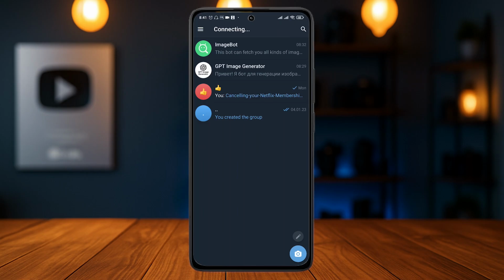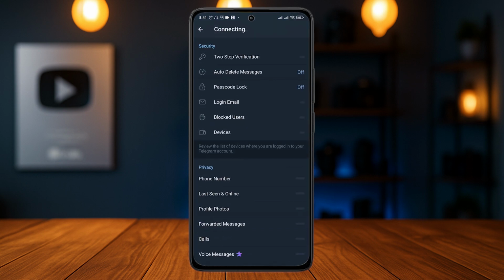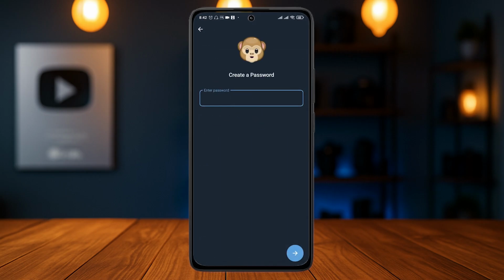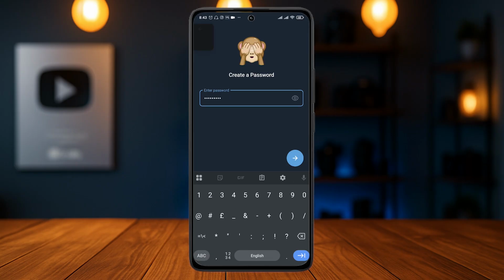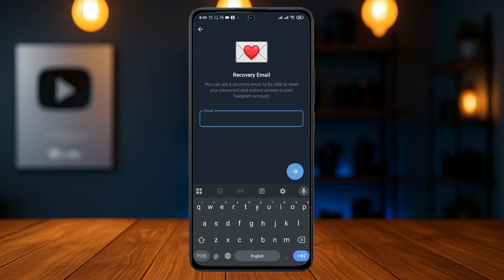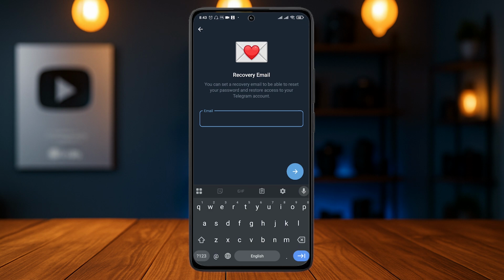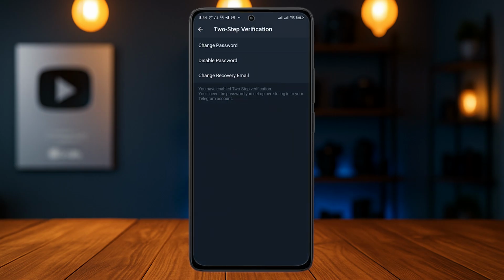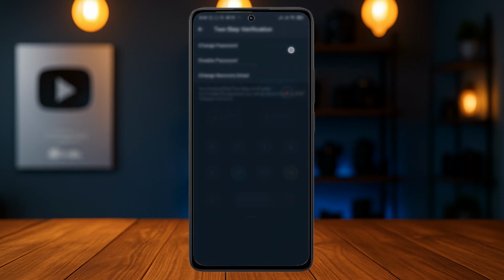How To Set Up Telegram Two Factor Authentication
Setting up Telegram Two-Factor Authentication (2FA) is one of the best ways to protect your account from unwanted access. In this step-by-step guide, I’ll walk you through the complete process so you can secure your Telegram account with an extra layer of protection. Whether you’re using Telegram for personal or professional communication, enabling 2FA is extremely important.

To begin the setup, open Telegram and tap the three lines at the top left corner to access the menu. From there, go to Settings, scroll down, and open Privacy and Security. Inside this section, you’ll find the option called Two-Step Verification, also known as two-factor authentication on Telegram.

Once you tap on it, Telegram will require you to create a unique password. This password will be required every time you log in to your account on a new device. After entering your password, confirm it once again by retyping it. This helps prevent accidental errors and ensures your account stays secure.

This step is extremely important in case you forget your password. Enter your email, tap the arrow, and then check your inbox for a verification code. Copy and paste that code back into Telegram to complete the setup process.

That's it! Your Telegram two-factor authentication is now enabled. The next time someone attempts to log into your account, they will need both your password and the email verification code.